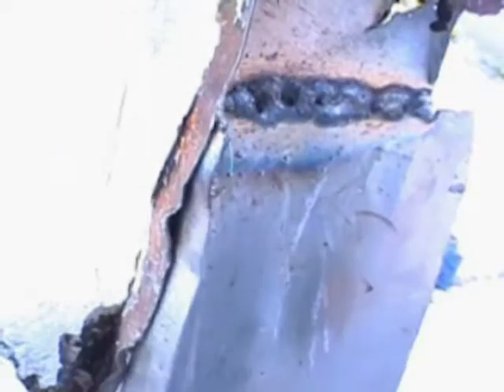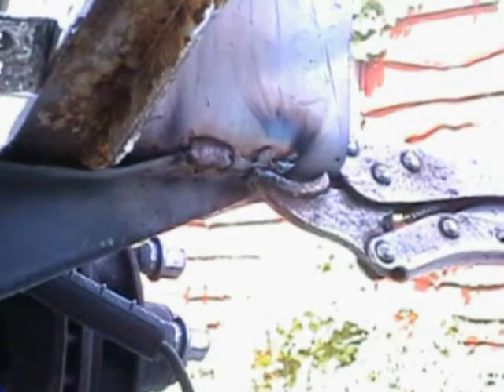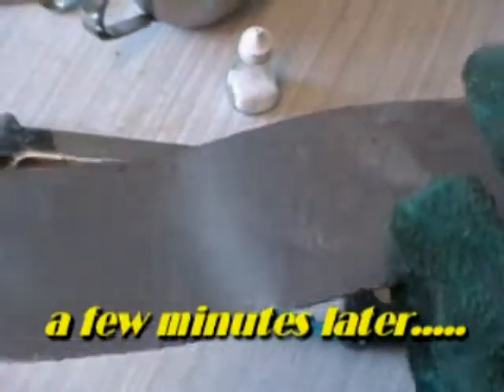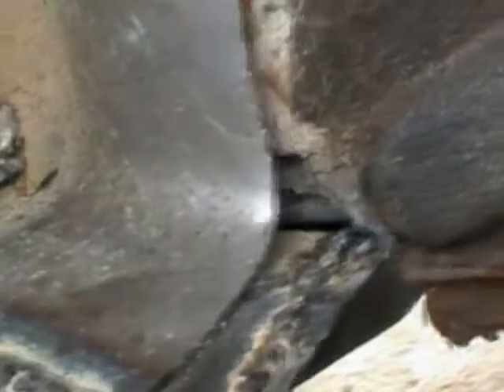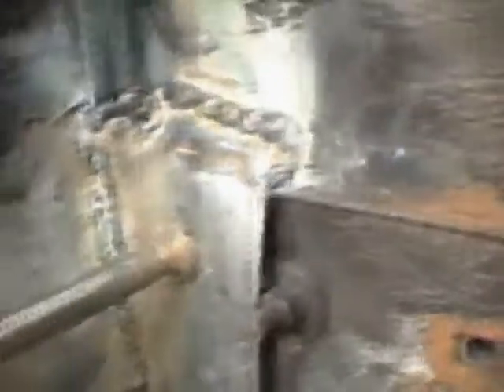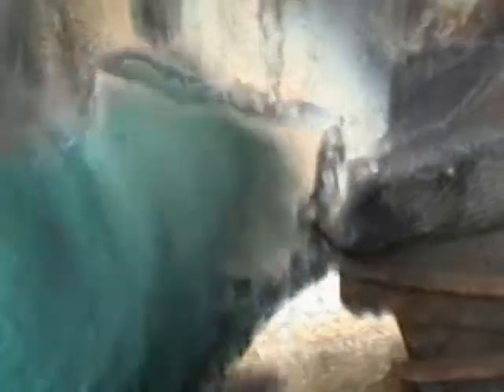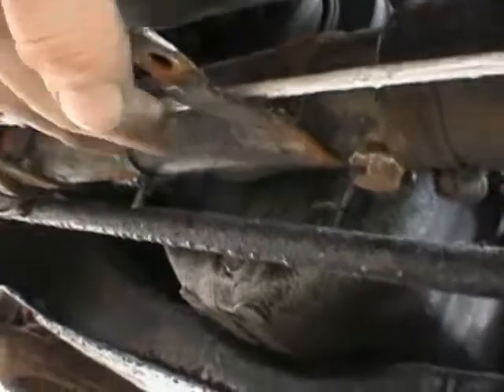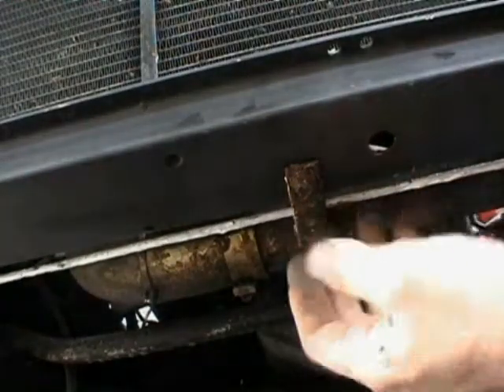my dad loves jags p20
renovation of a xj6 jaguar